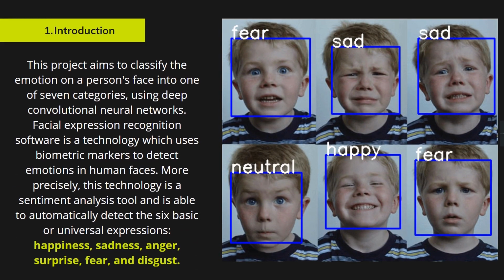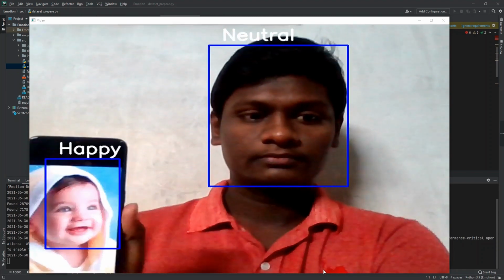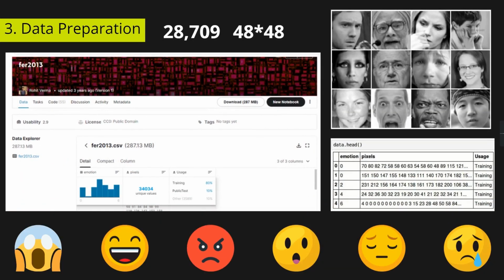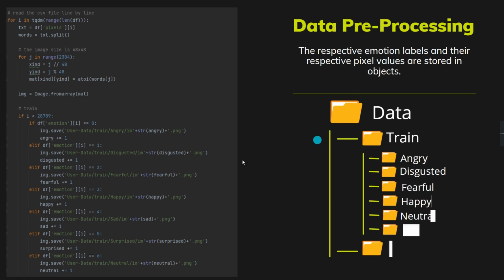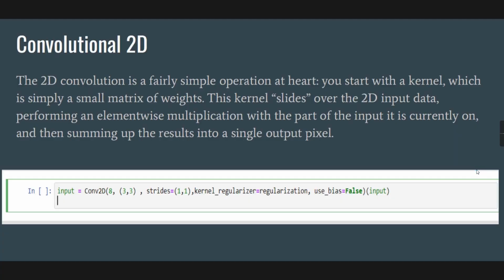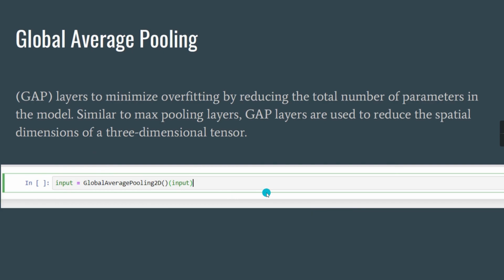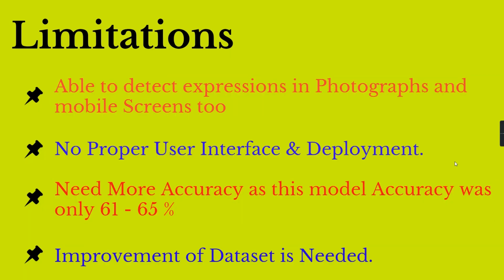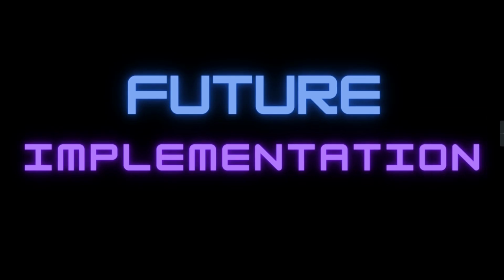Facial Expressions Detection with Convolutional Neural Networks | Project Presentation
Hello Everyone😊 I'm done with my Final Project " Facial Expressions Detection with Convolutional Neural Networks " as a part of my Machine Learning Internship at Indian Servers - Software Development Company.

Feeling very Happy to share & I've Utilized this lockdown time by spending my time in learning different algorithms in Machine-Learning & Computer Vision. 🥳
Team - 35
Id: IndServ21a153

Finally, I thank Sai Satish sir for amazing administration and motivating us to produce Results rather than Reasons.